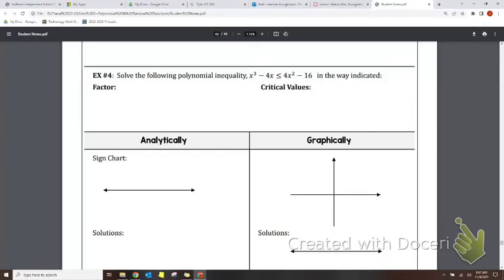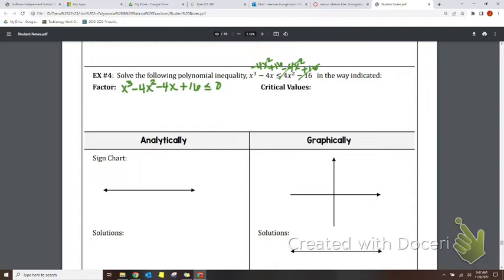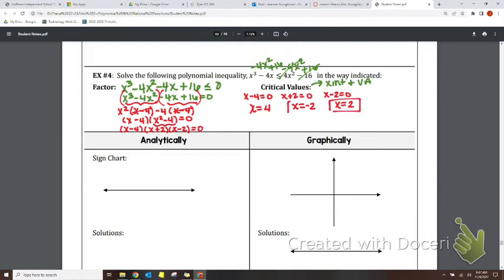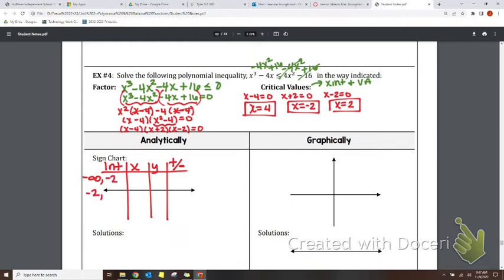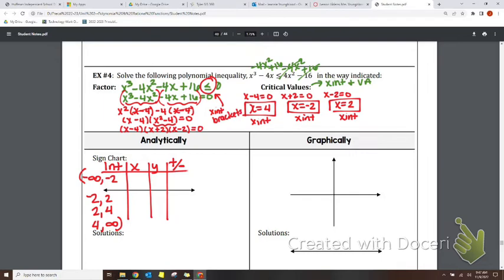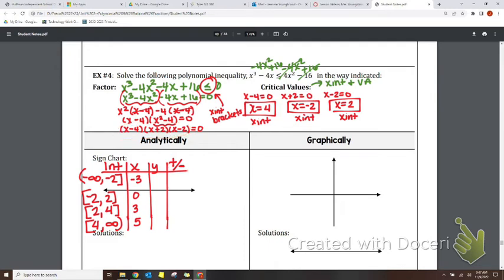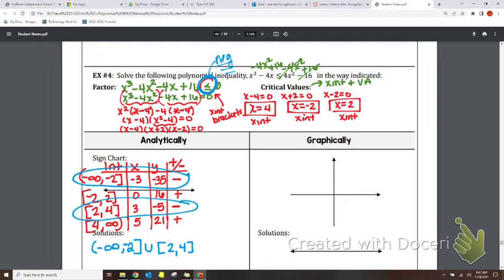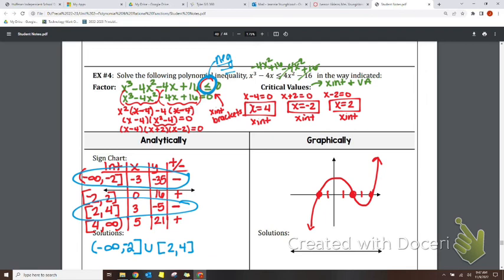PC 2.8 Part 2